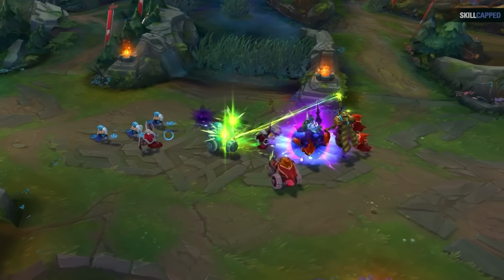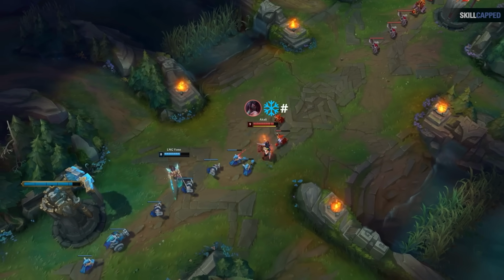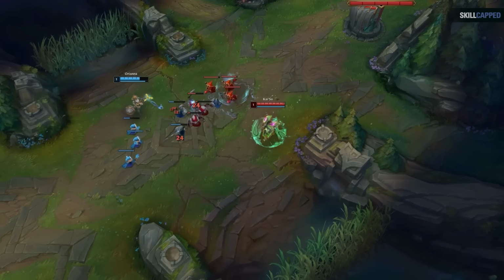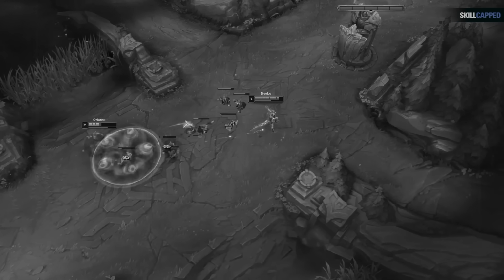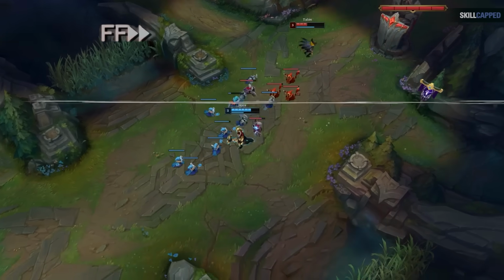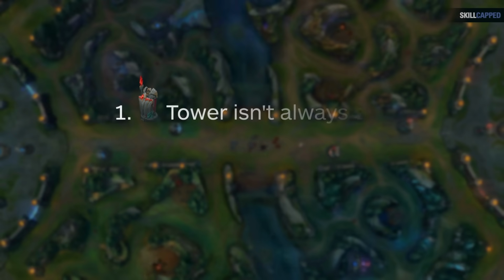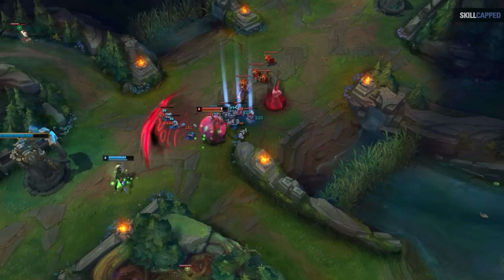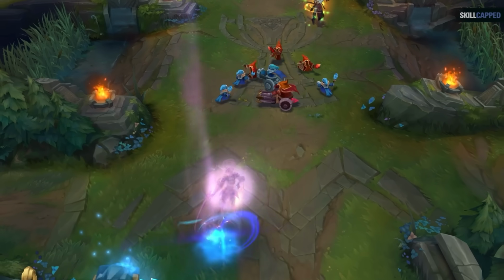How to WIN LANE using WAVE CONTROL like FAKER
Chapters:

Concepts: league of legends,league of legends guide,lol guides,league of legends tips,league of legends coaching,league of legends season 13,how to get better at league of legends,skill capped,lol tips,lol tips and tricks,league of legends pro guides,how to improve at league of legends,lol coaching,skill-capped,faker,faker lol,faker league of legends,faker skill capped,faker guide,faker wave control,wave control guide,lol esports